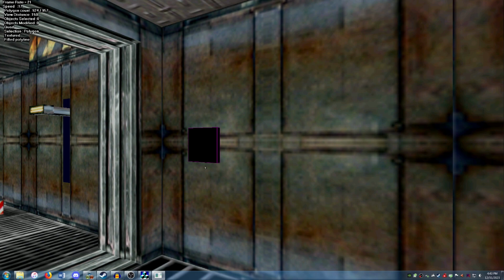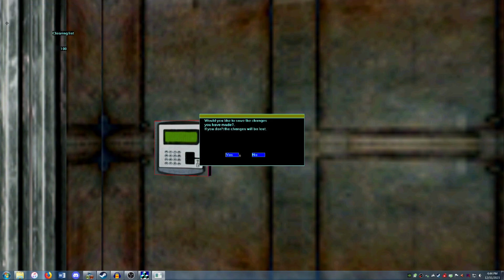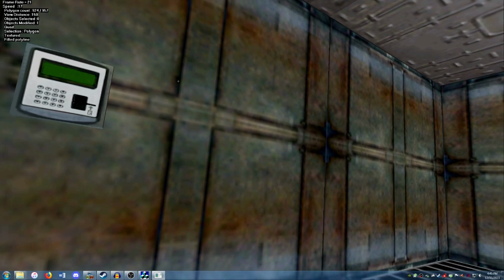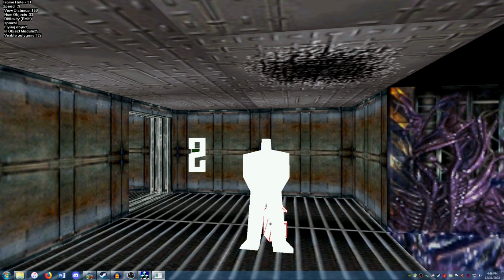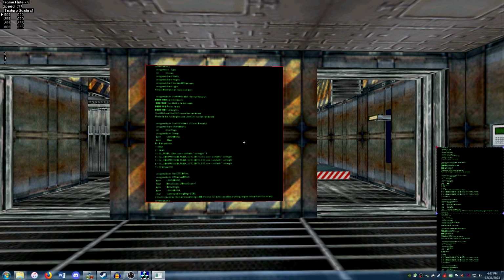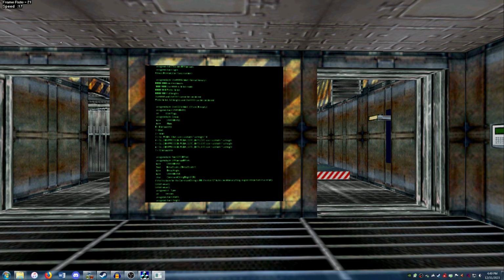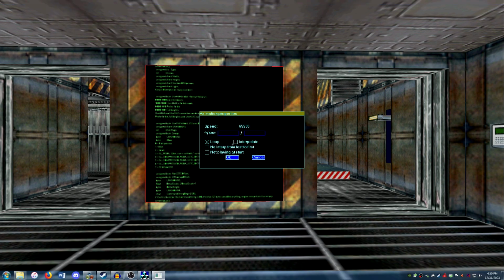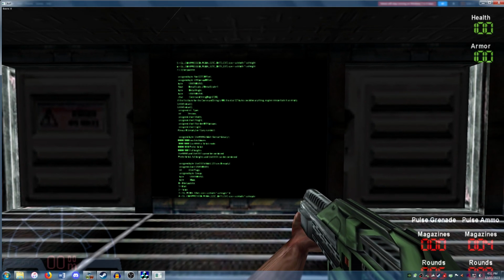AvP Mapping Tutorial #10: Animating Textures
This is the tenth video in a series on mapping for AvP Classic 2000. In this video I go over how to add two different types of animated textures to your map.

0:00 Converting textures and adding them to the .rif
1:19 Fixing the lighting
1:45 Animating an on/off switch
4:19 Adding switch strategies
5:08 Moving spawn points
5:53 Animating a scrolling texture
9:38 Map demonstration